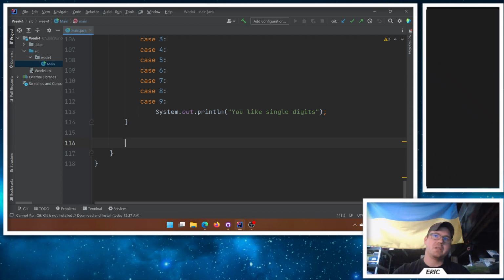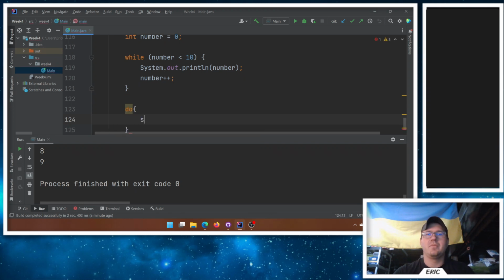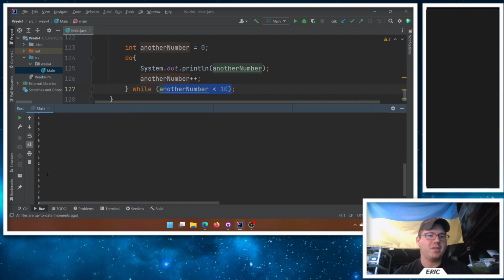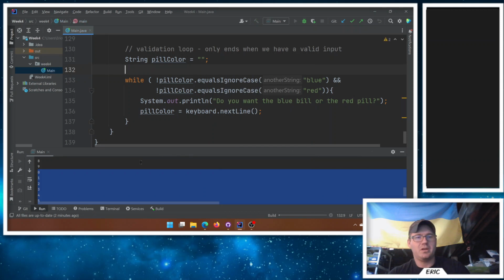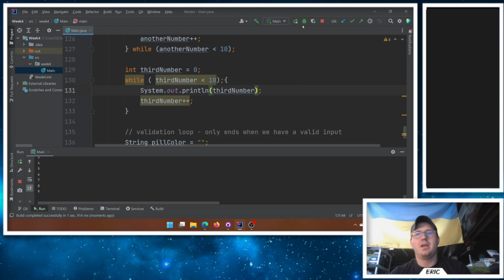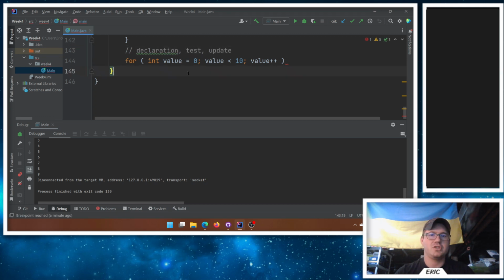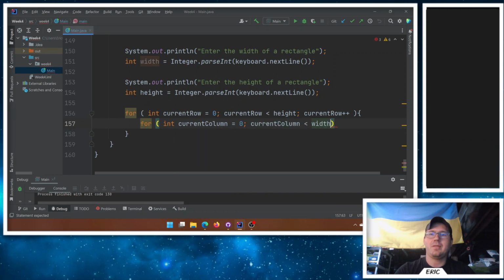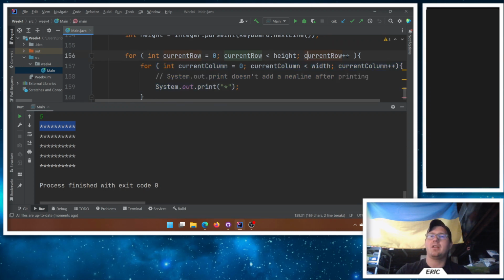CIS1500 - Intro to Programming (Java) - Loops